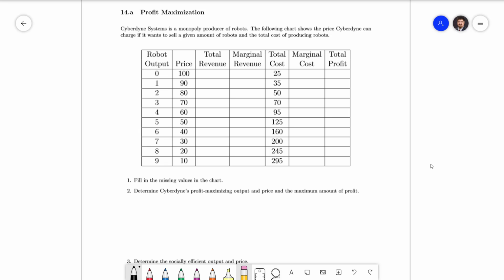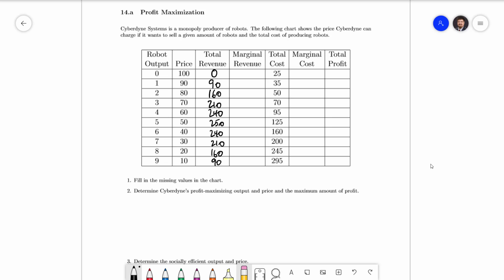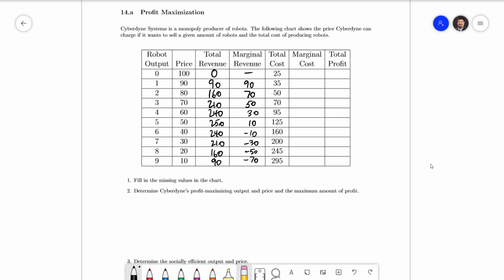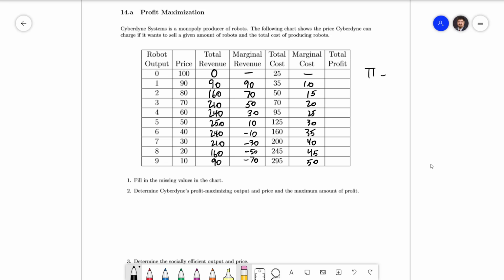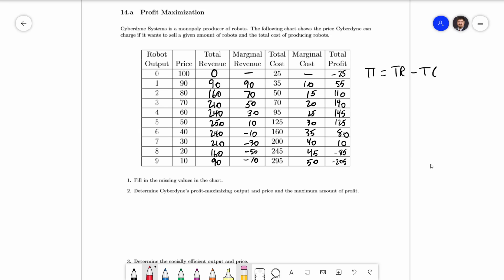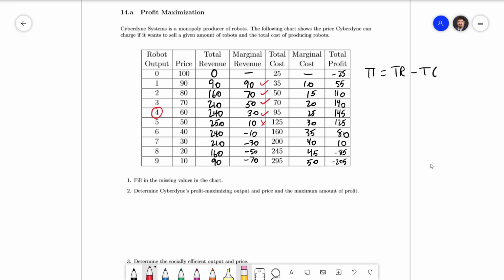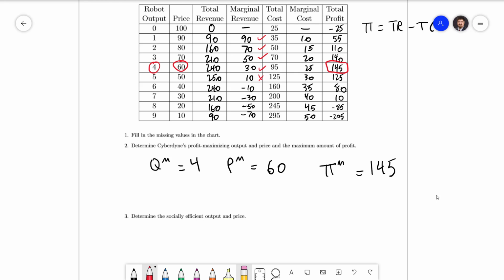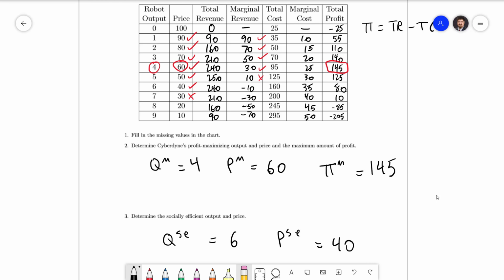Monopoly Profit Maximization Exercise